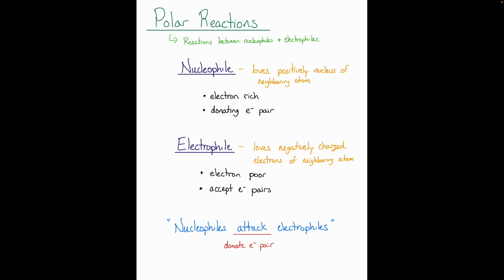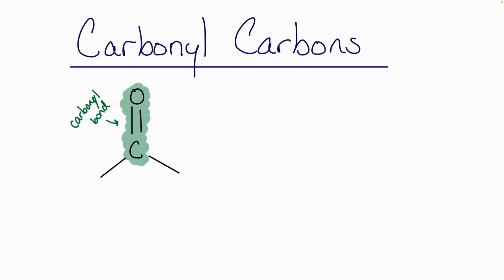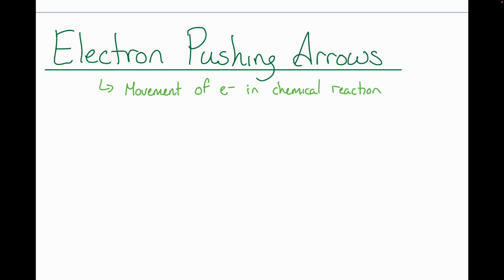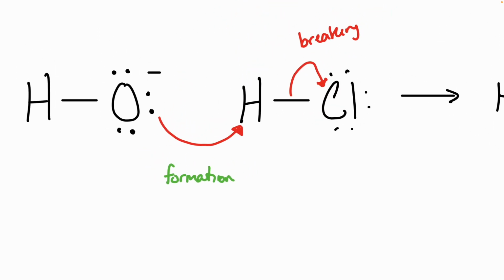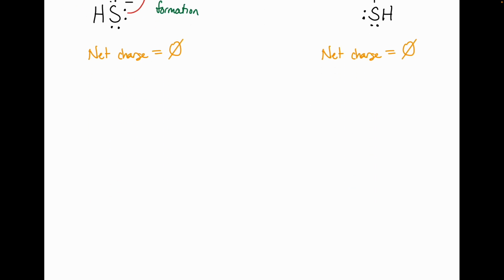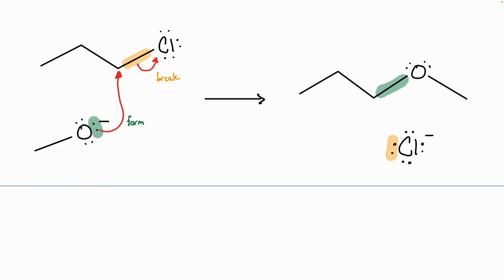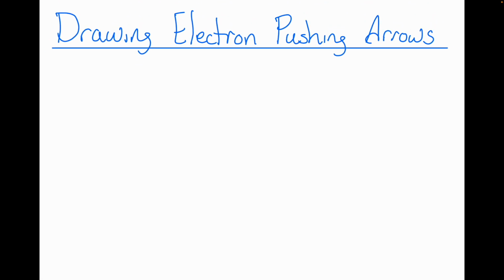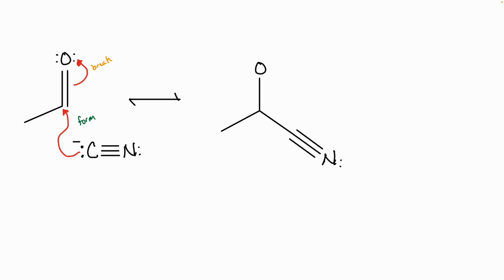Chem128BFA26 First Semester Review Lecture 2